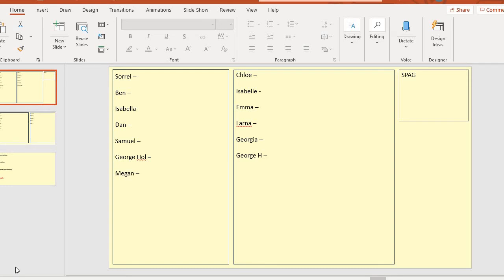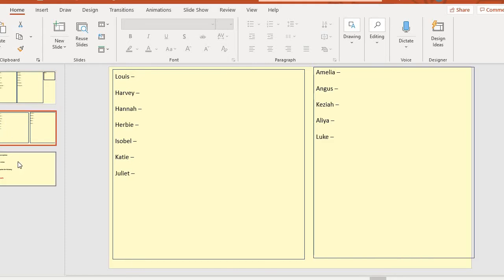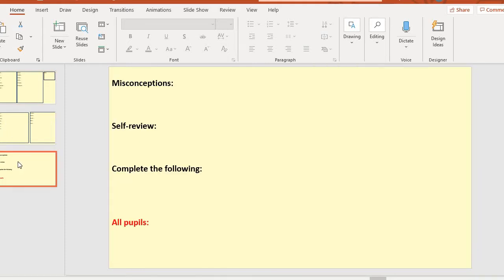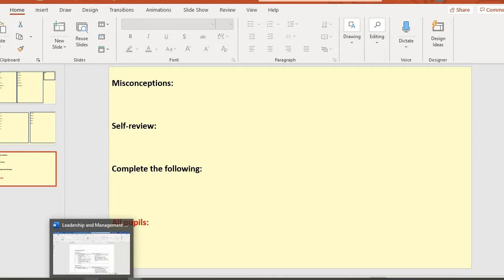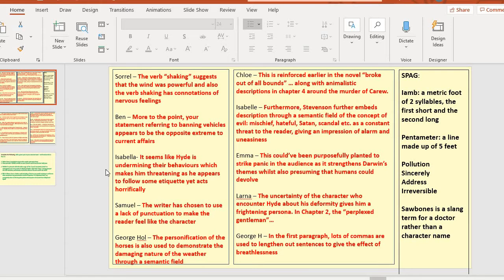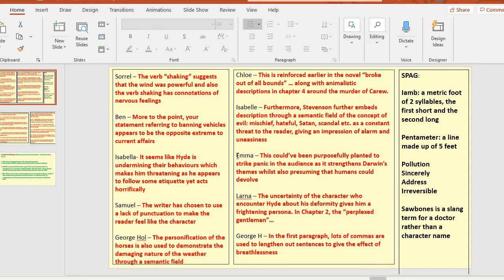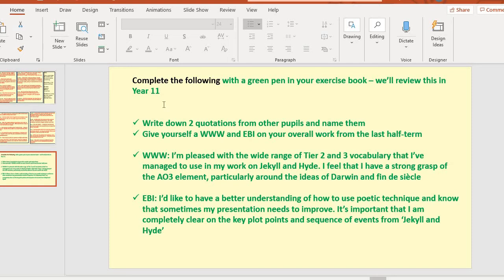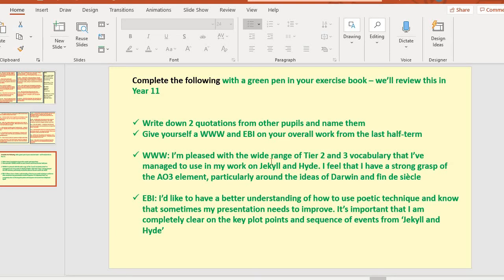Teach More Feedback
Guidance for teachers on delivering whole class feedback via youtube